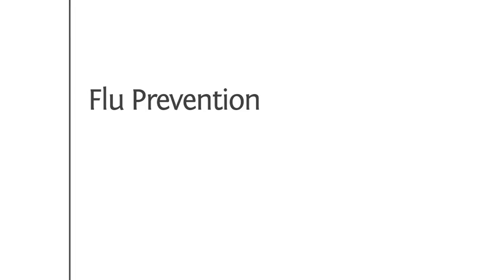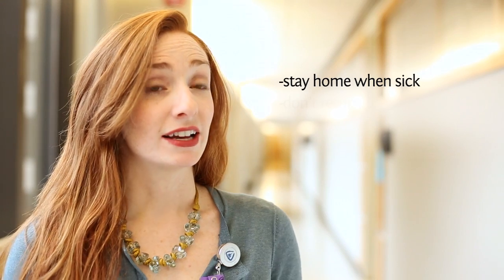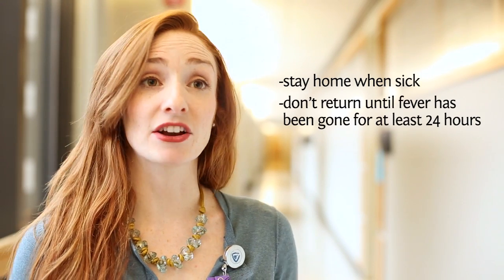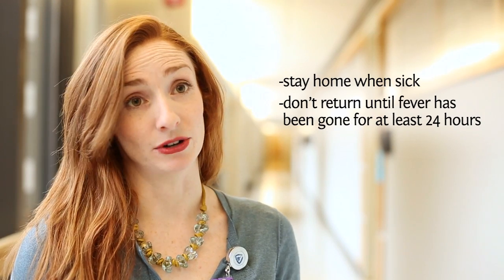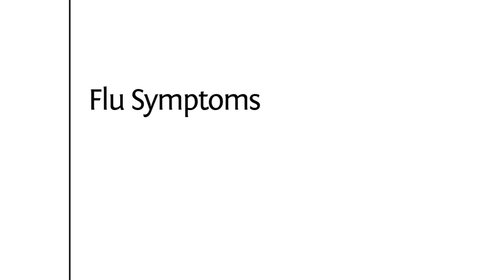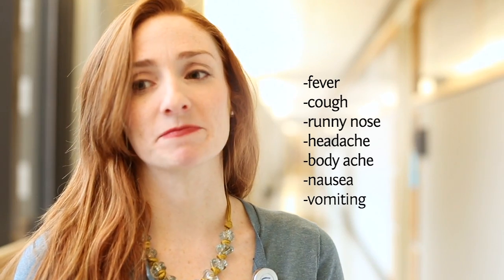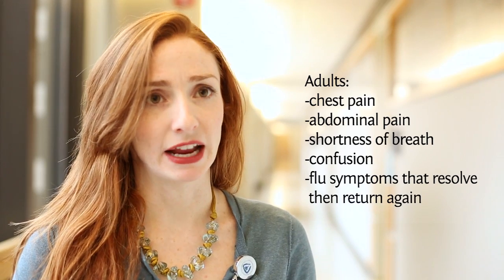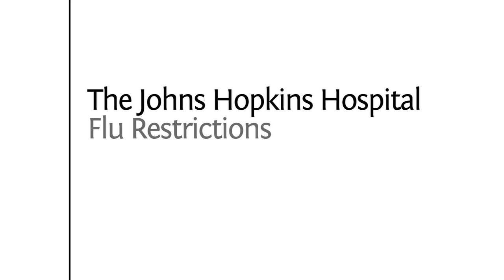Flu Awareness 2013 | Johns Hopkins Hospital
With the influenza season beginning early this year, infection control epidemiologist Sara McKelvey talks about flu symptoms, treatment, precautions, prevention and important visitor information. For more information about the flu, visit the Johns Hopkins Health Library.